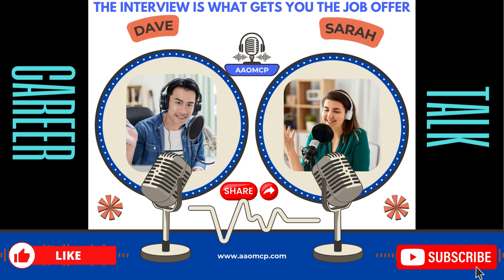Medical Coding Certification Doesn't Assure A Job Offer, Your Interview Does! More In Description!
The transition from learning to real world is a process that requires continued effort. In every industry, experienced candidates are sought and have an advantage.
New Medical Coders can increase their success through continuing to demonstrate commitment and building real world skills.
Let experienced hiring decision makers guide you to success!